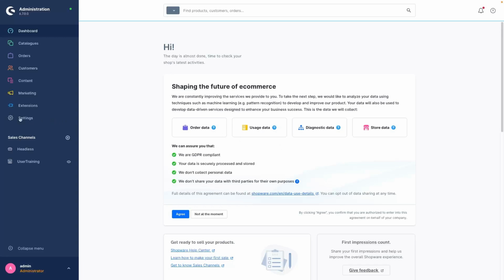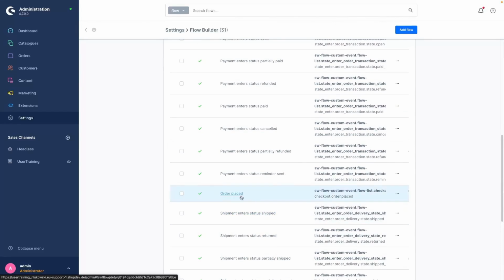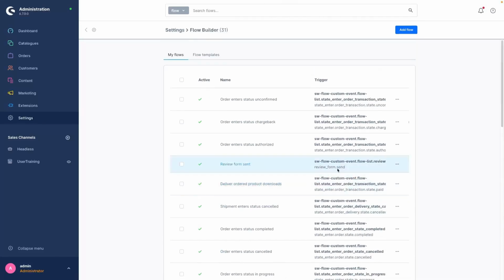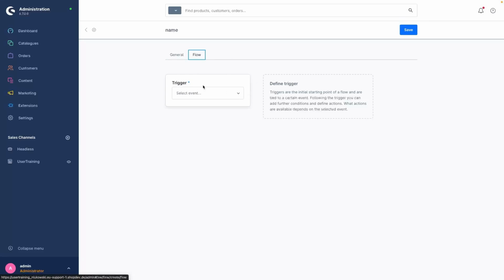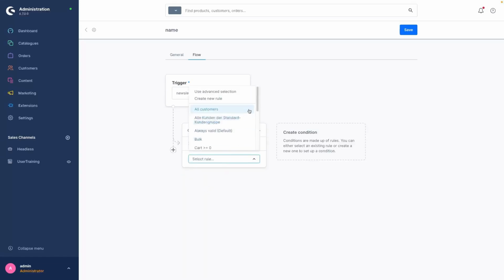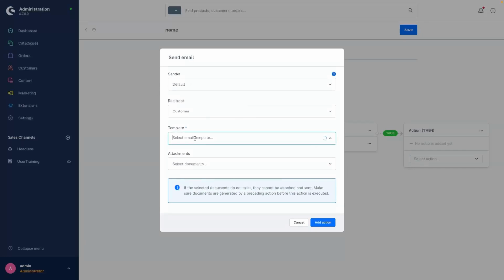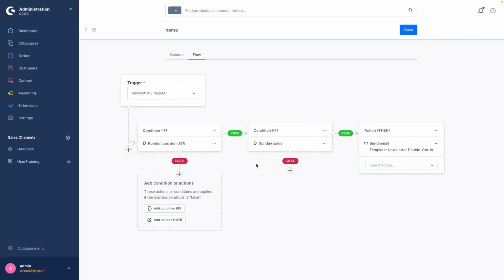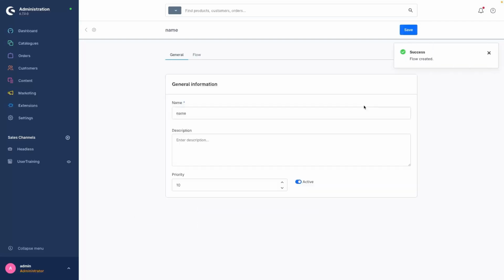[User-Training] Flow Builder - Ecommerce processes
In this session, you’ll discover how the powerful Flow Builder in Shopware 6 lets you automate processes and customize workflows without coding. We’ll walk you through setting up automated actions based on customer behavior and business events, helping you streamline operations and enhance the overall efficiency of your shop.